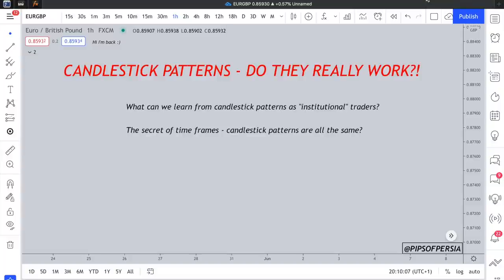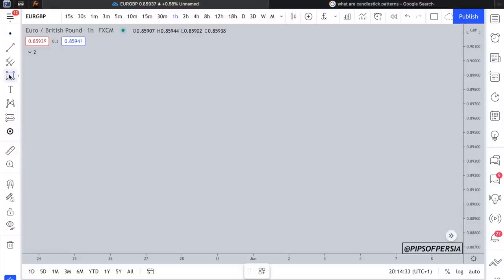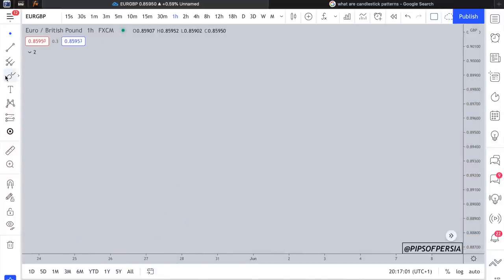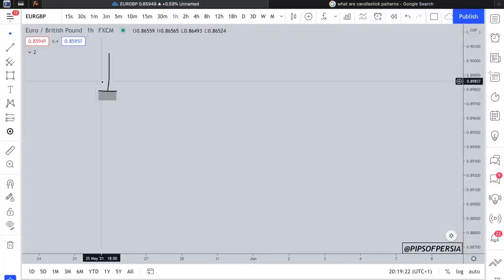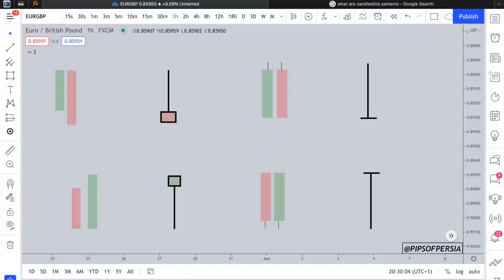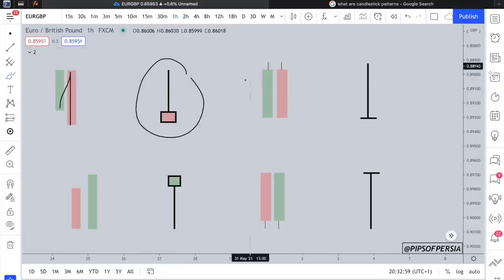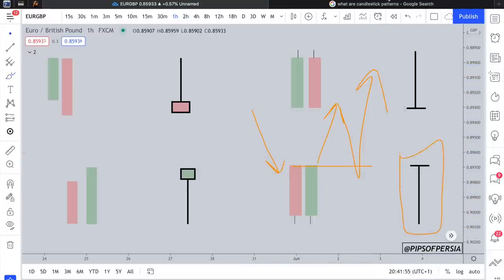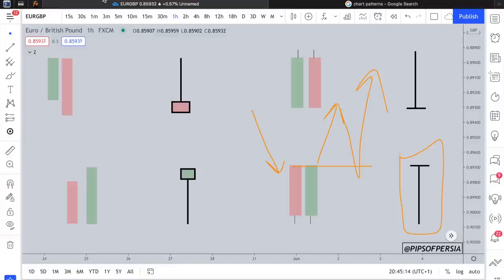CandleSticks Mastery - Part 1/2